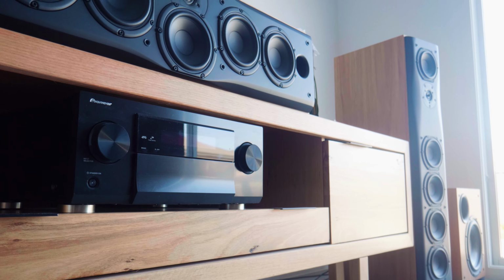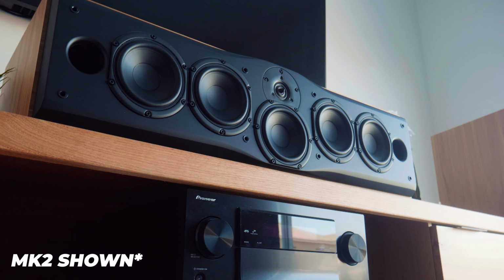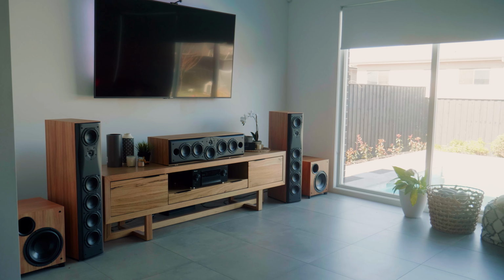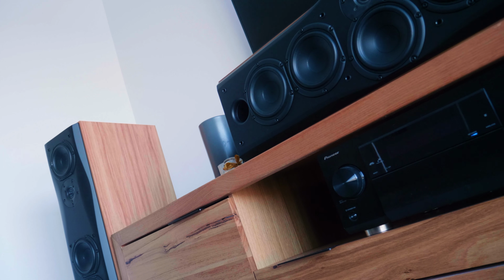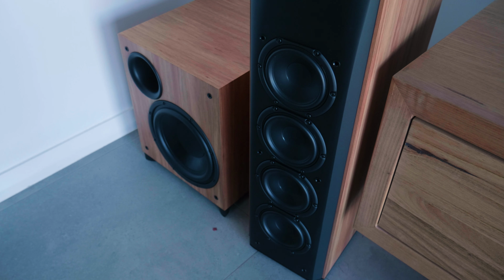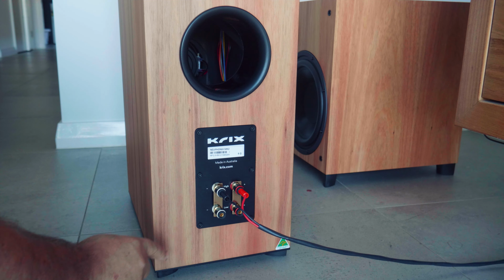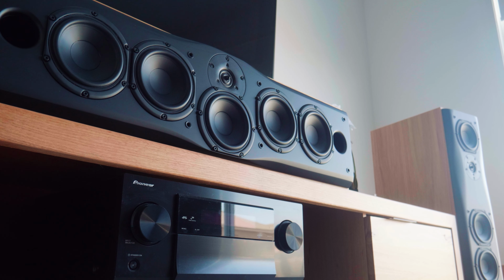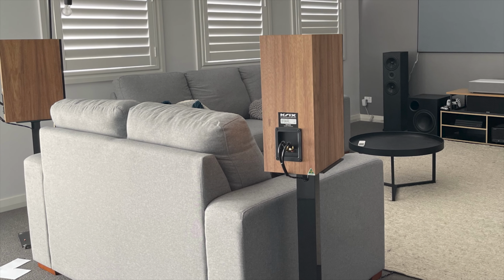SENSATIONAL SOUND STAGE! // 7.2.4 DOLBY ATMOS 4K Home Theater KRIX NEUPHONIX EPICENTRIX SPEAKERS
INCREDIBLE Front Sound Stage - Krix Neuphonix Towers and Epicentrix Center Speakers in my Dolby Atmos 7.2.4 4K Home Theatre Setup.

I have Krix Neuphonix and Epicentrix towers and center speaker which provide an exceptional front sound stage for my living room setup. These speakers replace my Klipsch speakers, and are made here in Australia at Krix HQ in South Australia.

MY PERSONAL RECOMMENDATIONS

Streaming Boxes:
🔷 Apple TV 4K

MY OWN PERSONAL LINKS FOR BUILD MONTAGE

▶️ CHINLY STAR LIGHT TWINKLE ENGINE
▶️ DOUBLE CONNECTOR
▶️ CHINLY Fiber Optic PMMA Strands
▶️ Govee RGBIC Wi-Fi & Bluetooth Controlled Strip Light 32.8ft
▶️ Govee RGBIC Bluetooth Controlled Strip Light 32.8ft

00:00 Intro
01:09 Timelapse Unboxing
01:34 Speaker Overview
02:43 Comparison to my MX-10
04:02 Neuphonix MK2
05:16 Epicentrix MK2
07:06 Outro